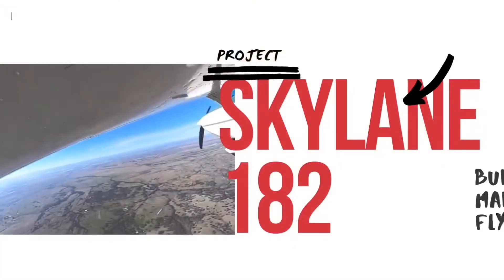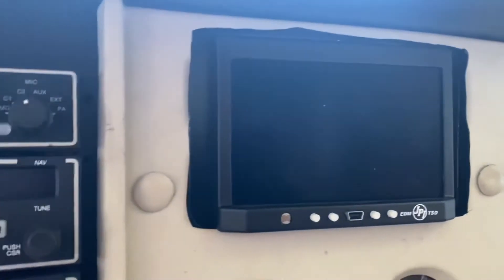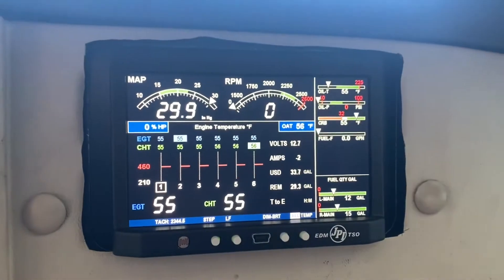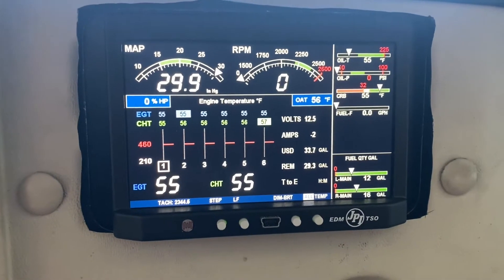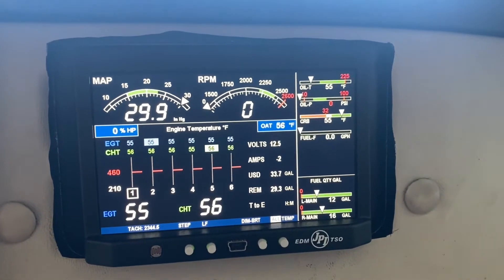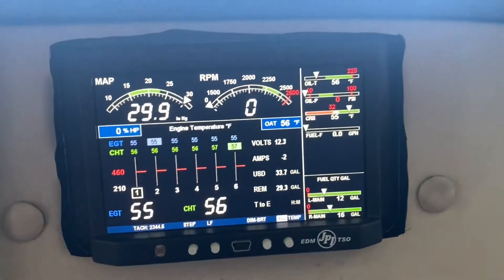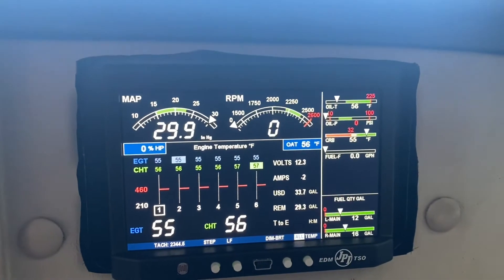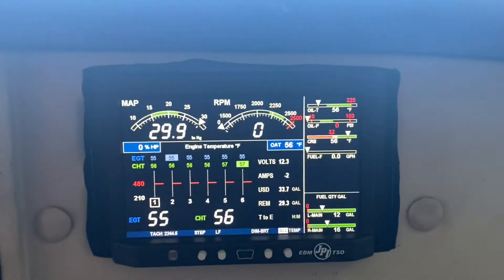Our First EDM-900 Review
We installed this EDM-900 a while back and have flown with it many times now. I think as far as upgrades go this is a must have. Coupled with Cies fuel senders and a fuel flow transducer the EDM-909 is a window into our engine operation and everything else fuel related.

We had a cylinder problem at 11k feet and the EDM made it easy to determine what cylinder and potentially what was happening.  The EDM records every input so there is historical data to review if we ever have any questions or troubleshooting to do.

Our install needs some cleaning up with the plastic surround panel.  The old gauges were wide so the cut had to be bigger than the actual EDM. It was also a little curved at the edges of the windows and that added to the hack job. When we can find the material we will add some back to close up the gap.

I didn’t show you in this video, but we are using Savvy engine trend monitoring for our downloads and it’s much easier to use than the program that comes with EDM.  Savvy will review our data and make recommendations which has already been beneficial.

This is an A+ product and we recommend the upgrade for older legacy aircraft with analog gauges.